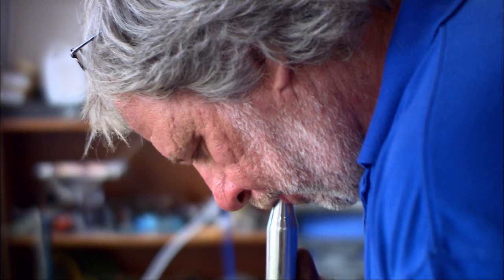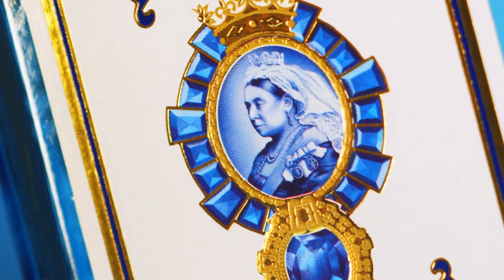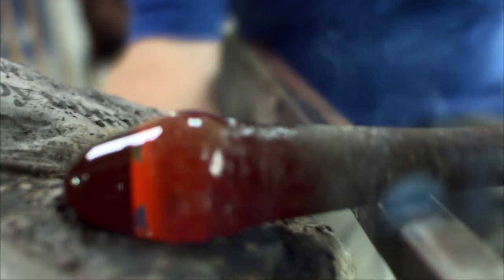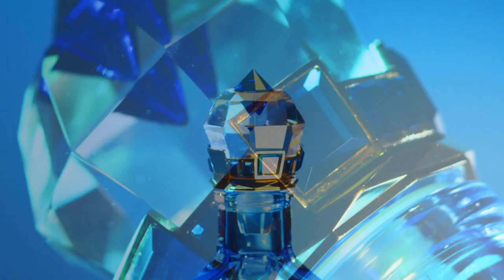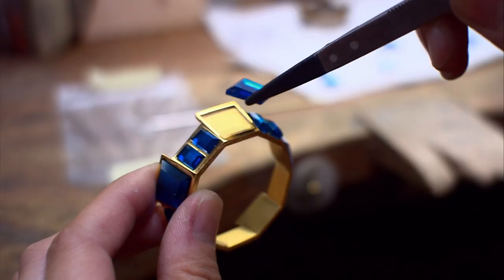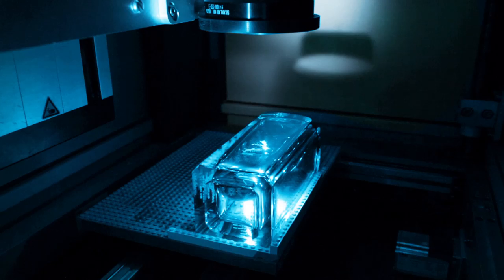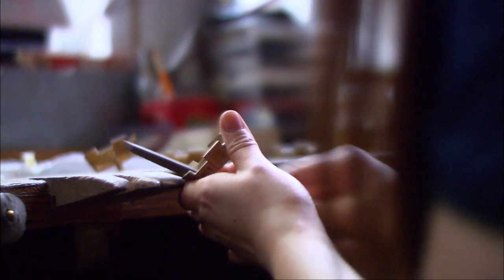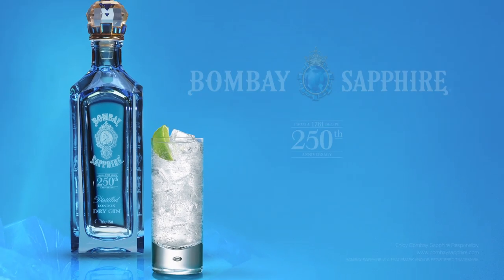Bombay Sapphire Limited Edition Bottle - 250 Years Anniversary Film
The Limited Edition Bottle has been created to celebrate the 250th anniversary of the 1761 recipe upon which Bombay Sapphire is based. Each bottle takes a whole day to produce and the film highlights the skills of the artisan glassmakers, who succeeded in creating a unique bottle within a bottle using innovative techniques.

The jewelled crystal stopper, designed by Stephen Webster, Creative Director at Garrard, the world's oldest jeweller, is set into a gold crown surrounded by sapphire blue crystals. The result is a partnership of hand-crafted tradition with truly imaginative design.